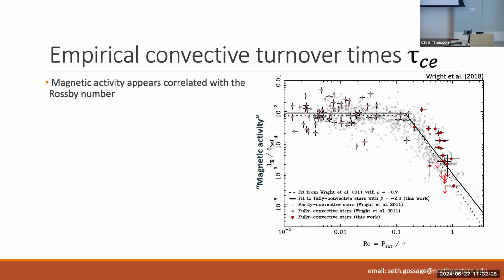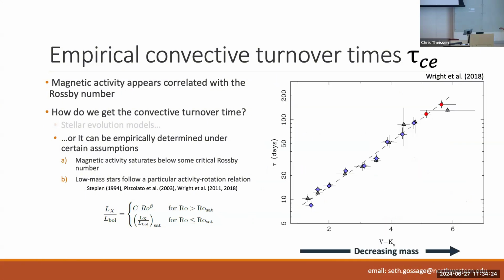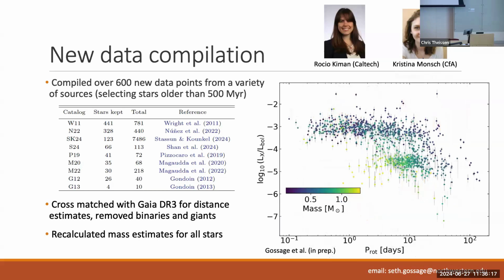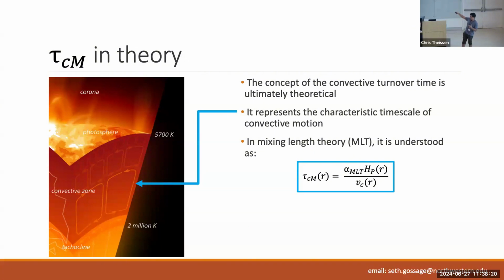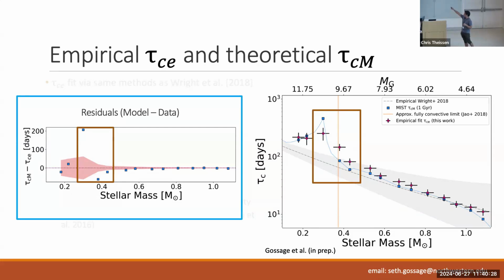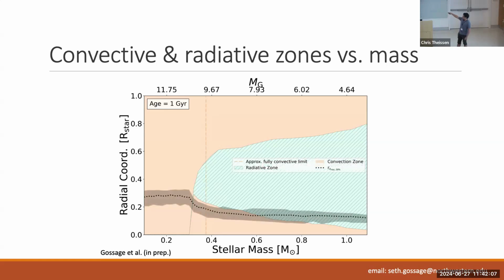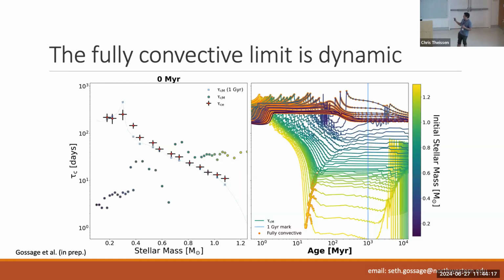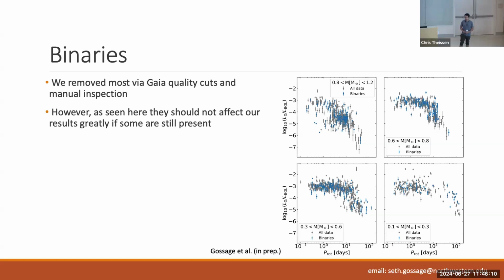Seth Gossage - June 27, 2024